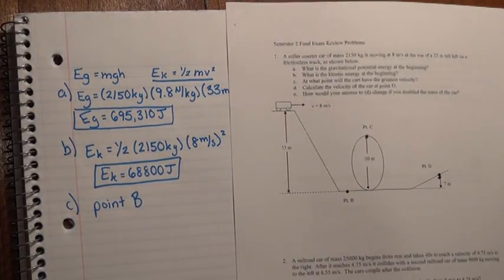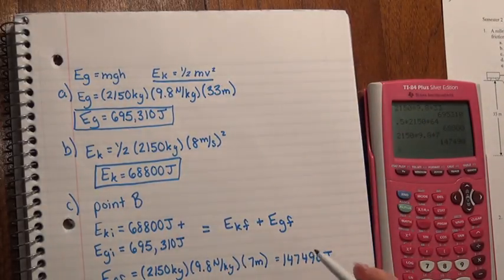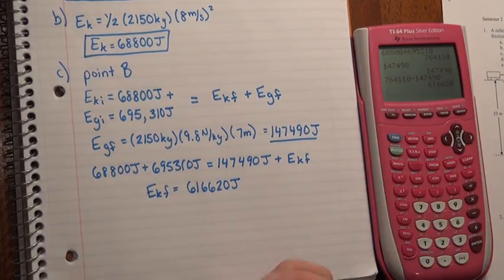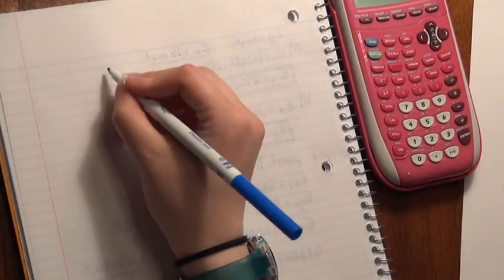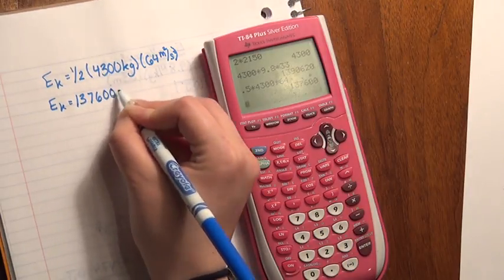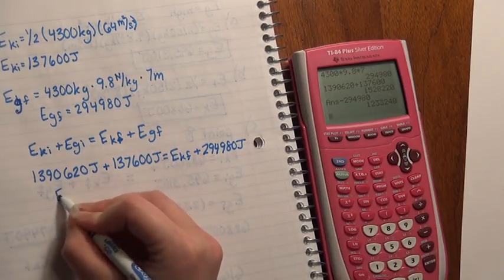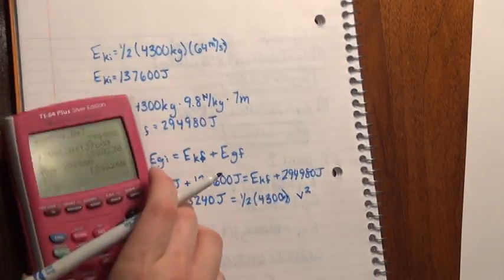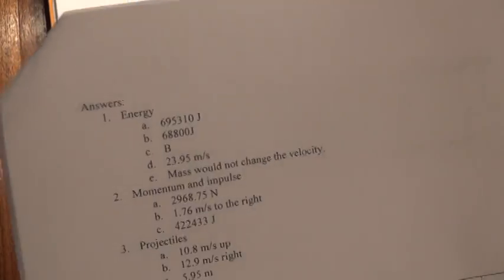Metea Honors Physics Review Problem #1 2016